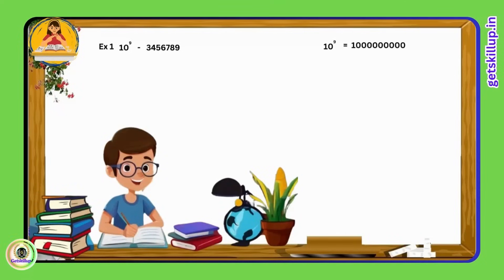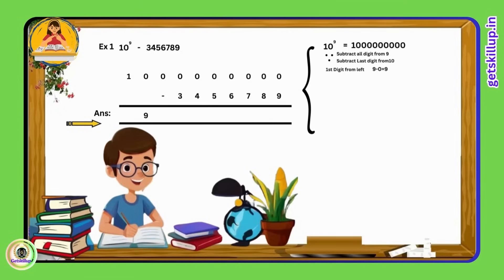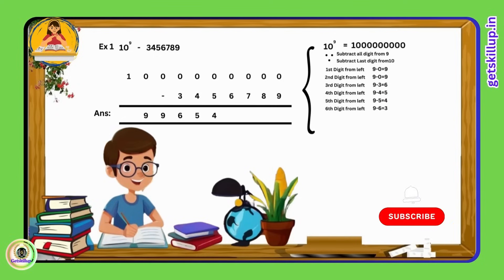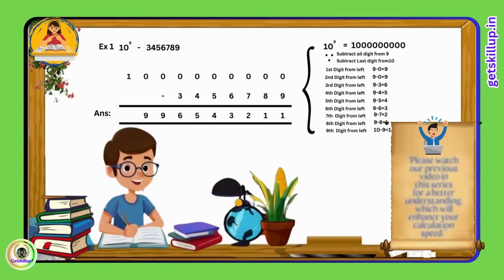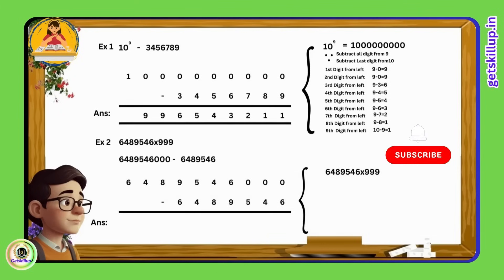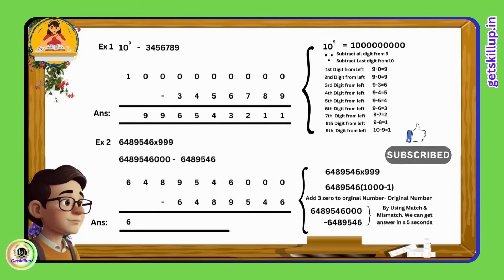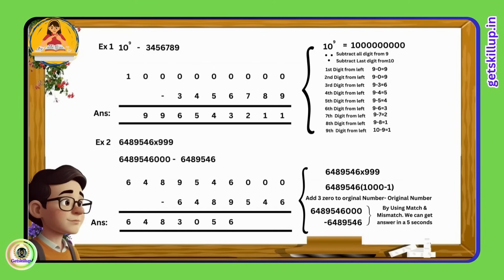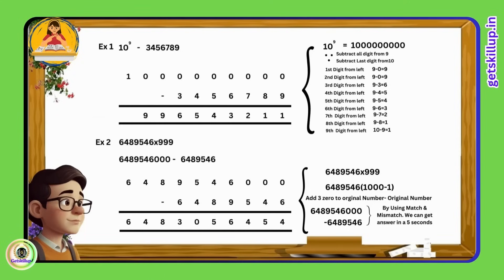Instantly Subtract from powers of 10 & Multiply by 999 in Seconds!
Unlock the secrets of Vedic Mathematics and learn how to: ✅ Instantly subtract large numbers from powers of 10
✅ Multiply any number by 999 in just seconds
All using a simple mental trick that's fast, easy, and super effective!
📌 In this video: 00:00 - Introduction
00:12 - Trick #1: Subtracting from 10⁹ (Example: 10⁹ - 34,56,789)
01:15 - Trick #2: Multiplying by 999 (Example: 64,89,546 × 999)
02:20 - Step-by-step explanation
03:00 - Final answers and tips
Great for students, competitive exam aspirants, or math lovers.
✨ Make math fun and fast with Vedic tricks!